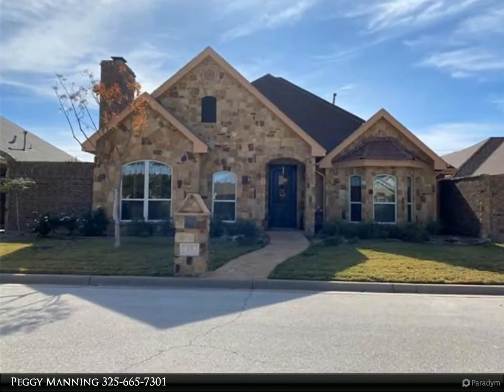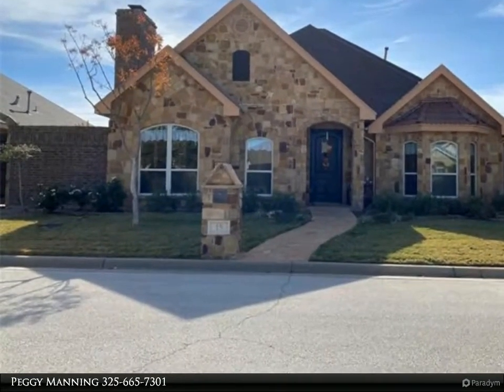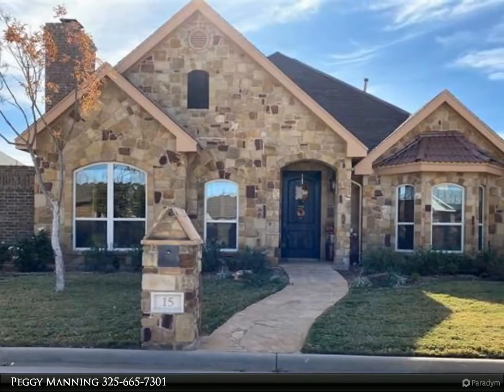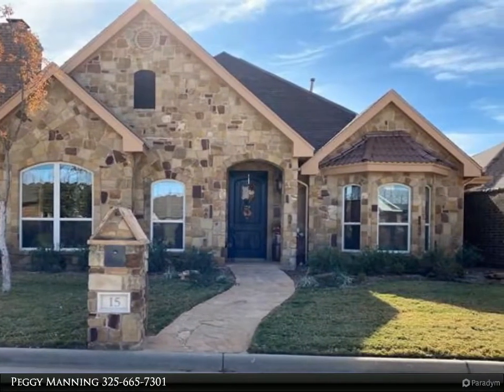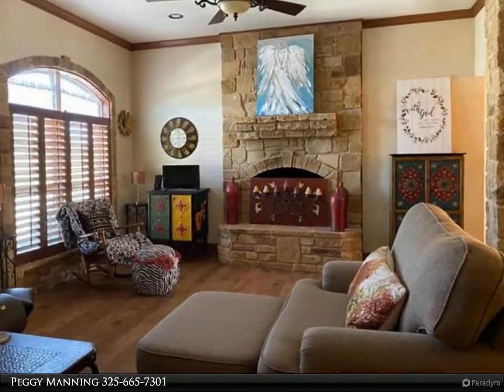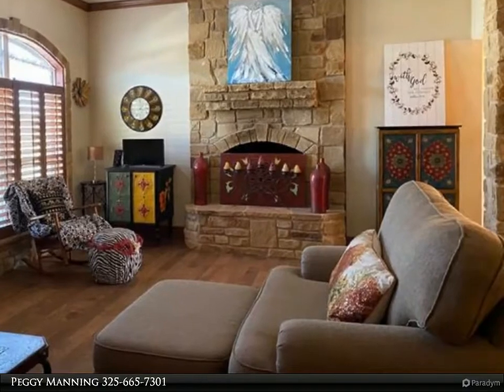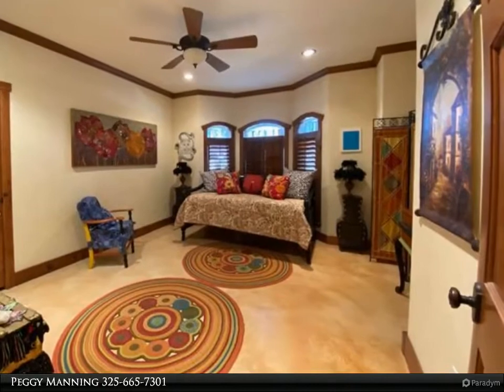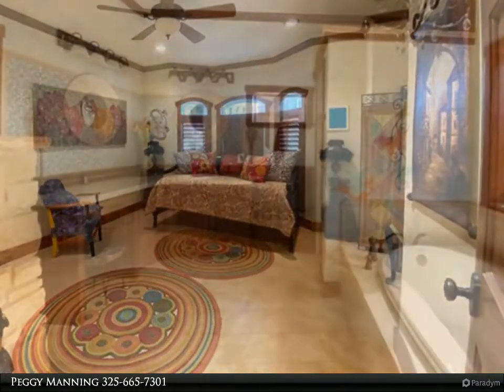Senter, REALTORS - 15 Mesa Ridge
Please enjoy this property video created by Senter, REALTORS

Garden Home in Mesa Ridge gated community. Curb appeal overflows in landscaped yard and stone exterior. Stunning entry with open living, dining and kitchen area. Massive stone fireplace in living. Barrel wood ceiling, wood flooring, pretty veined granite island in kitchen. Master suite offers a stone fireplace, and lush bath with a bubble jetted tub and separate shower.

2 full bath

Peggy Manning
Senter, REALTORS